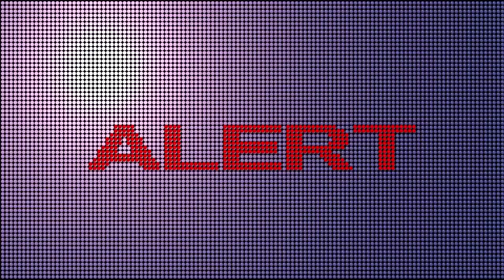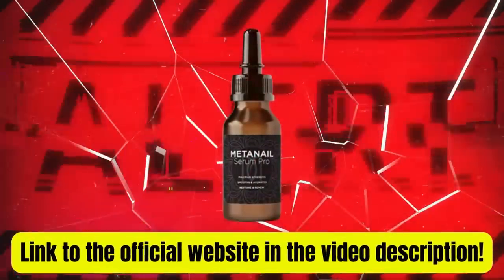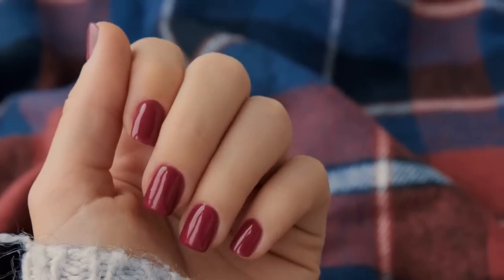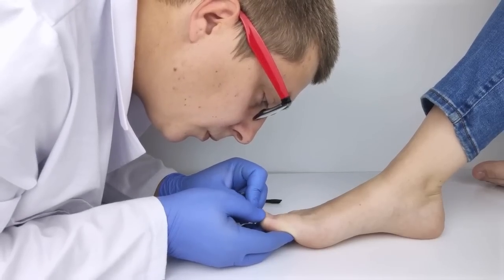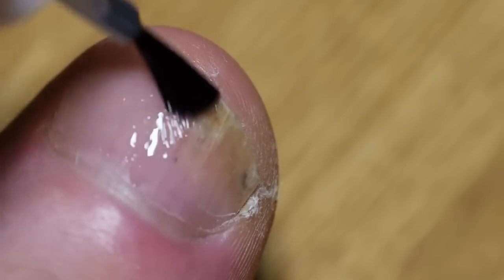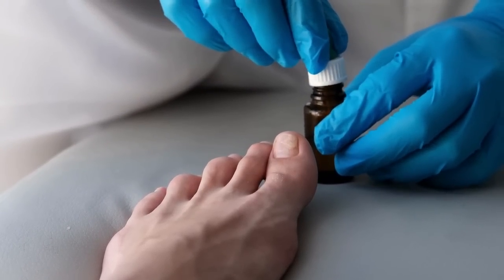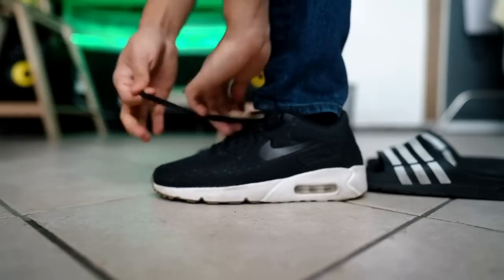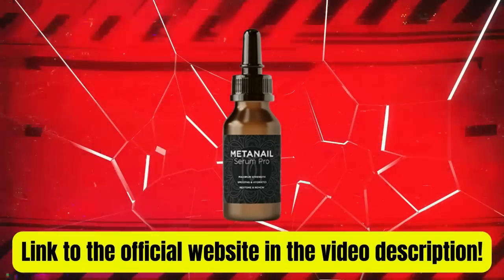METANAIL SERUM PRO - metanail serum pro review [ALERT] Metanail Serum - ORDER METANAIL SERUM PRO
🟠HI, I LEFT MORE INFORMATION ABOUT METANAIL SERUM PRO FOR YOU!

The MetaNail Serum Pro is a topical formulation that combines 20 essential and organic nutrients to repair, rejuvenate, and improve the health of your nails. Additionally, the MetaNail Serum Pro can combat fungal infections in the nails, strengthen and prevent nail fragility, improve the appearance and texture of nails, support foot health, and eliminate unpleasant odors.

The MetaNail Serum Pro comes with a 60-day money-back guarantee, so you can try it risk-free. Additionally, there are bonuses included - two eBooks on nail care and a free oral supplement to improve nails (MetaNail Total Cleanse).

This product is natural and easy to use, and is unlikely to cause adverse side effects. It is suitable for vegans and is available without a prescription. Its ingredients include MSM, jojoba seed oil, sage leaf, hyaluronic acid, vitamin C and E, green tea, hops, glycerin, lemon peel, aloe vera, rosemary, pelargonium graveolens, gotu kola, pine, horsetail, and witch hazel.

To use the MetaNail Serum Pro, simply apply 3-6 drops to clean nails or skin twice a day. There are no reports of adverse side effects from users after using the product. So, if you want to improve the health of your nails, try the MetaNail Serum Pro with a 60-day money-back guarantee and additional bonuses.

🟠WHERE TO BUY THE ORIGINAL METANAIL SERUM PRO?

The Original METANAIL SERUM PRO is sold only on the official website. I left the link from the official website at the beginning of the description of this video and fixed in the comments.

00:00 – Metanail Serum Pro introduction
00:24 - Metanail Serum Pro presentation
00:40- Metanail Serum Pro First Alert
01:18 - Metanail Serum Pro Works?
01:38 - Metanail Serum Pro benefits?
01:53 - Metanail Serum Pro Second Alert
02:17 - Metanail Serum Pro How to use?
02:59 - Metanail Serum Pro Official Website